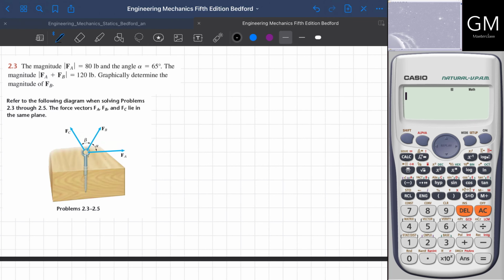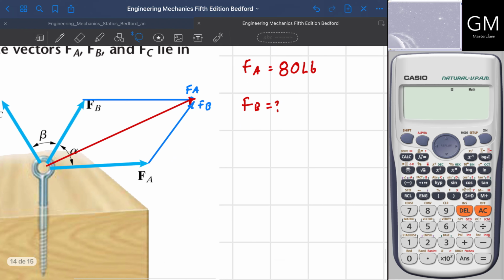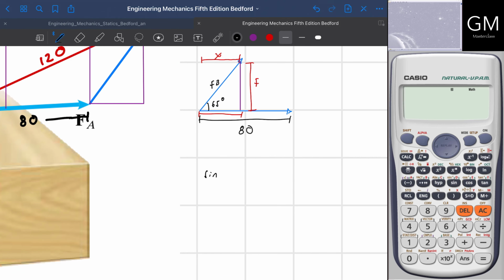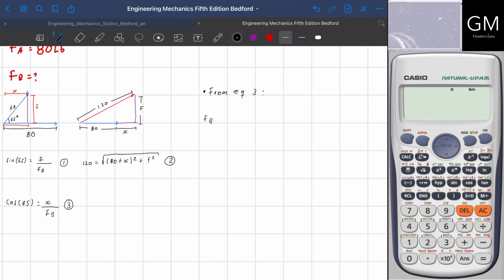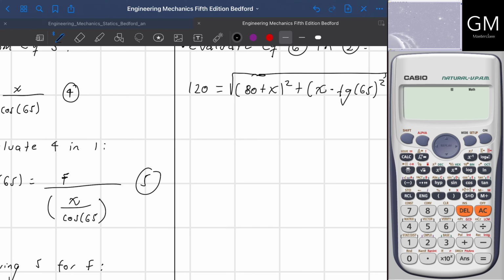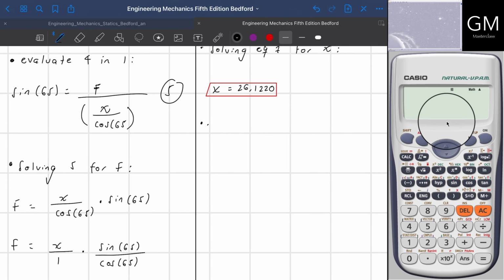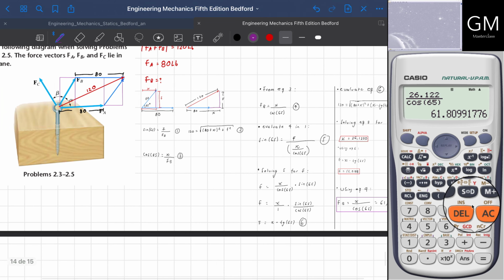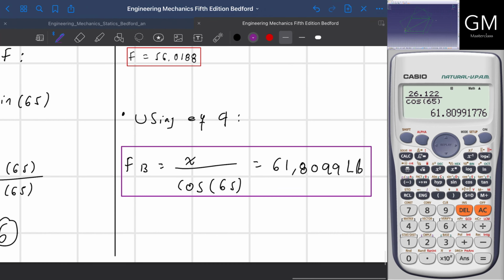2.3 Problem engineering mechanics statics fifth edition Bedford fowler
Problem 2.3 The magnitude |FA| = 80 lb and the angle ˛ alpha= 65°. The magnitude |FA+FB| = 120 lb. Graphically determine the magnitude of FB.